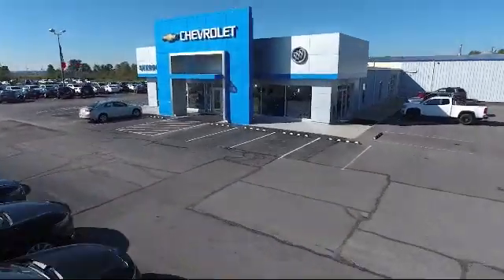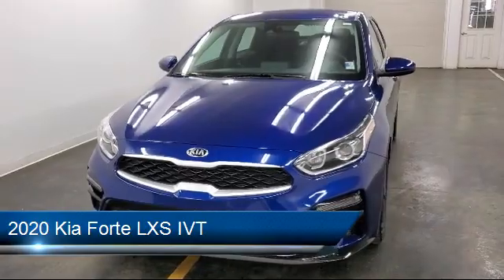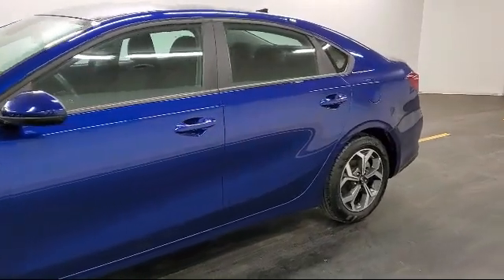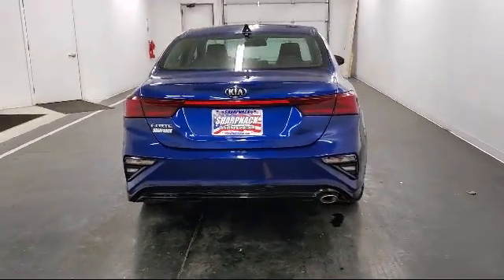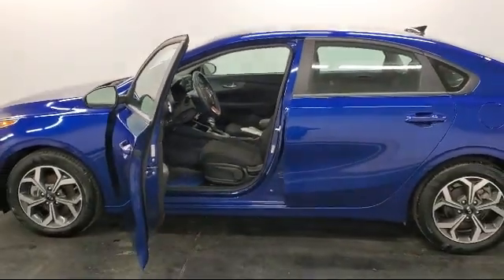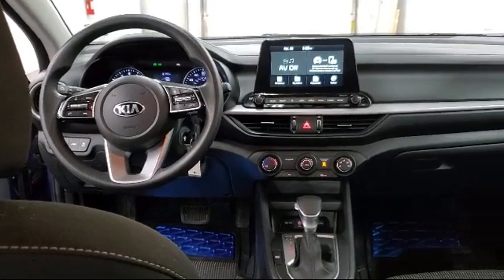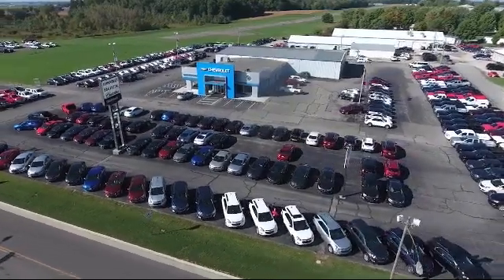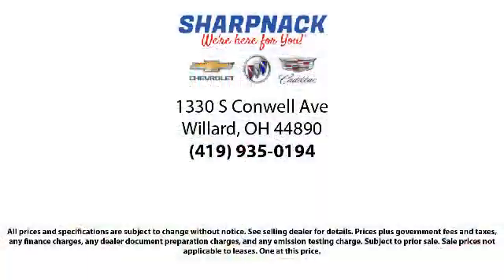2020 Kia Forte LXS IVT Willard Attica Plymouth New Pittsburgh New Washington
2020 Kia Forte LXS IVT Stock Number: P11681 Vin:3KPF24AD9LE254556.

Sharpnack Chevrolet
1330 S. Conwell Avenue